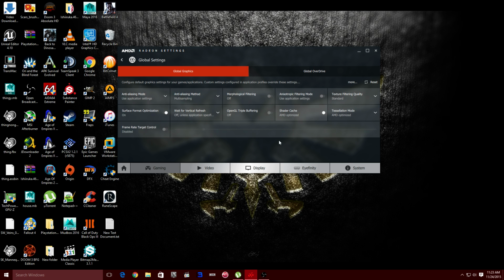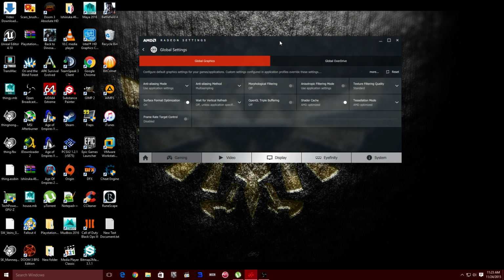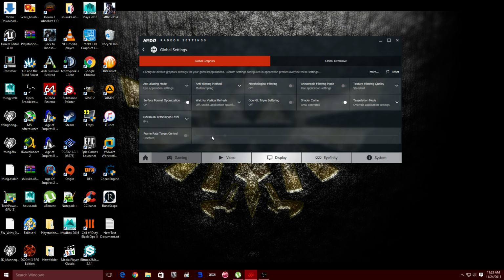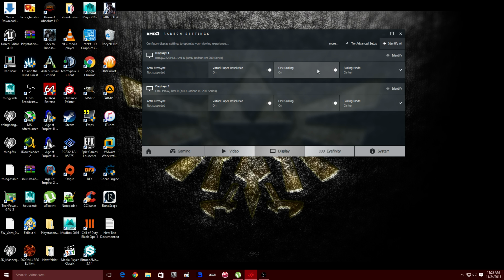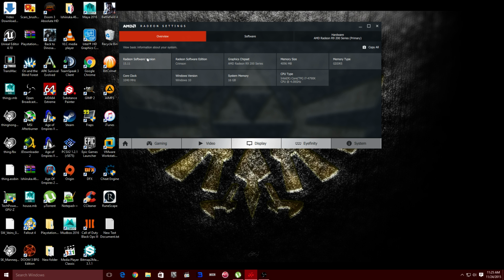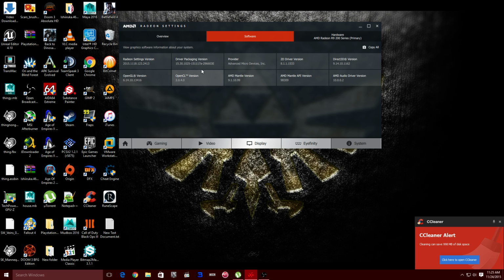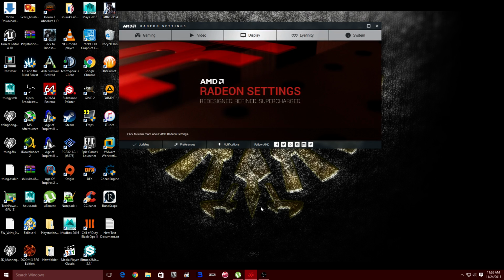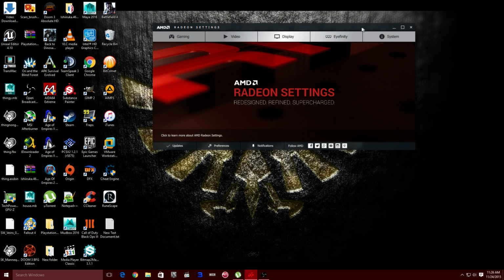Radeon Crimson Software overview